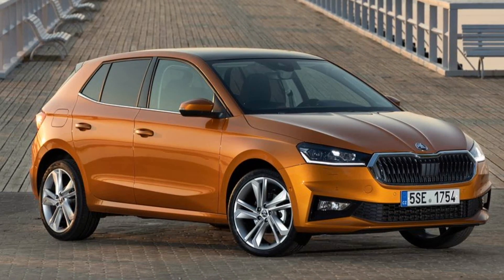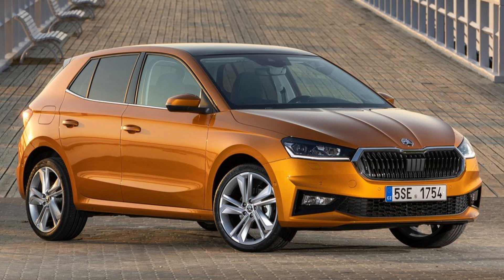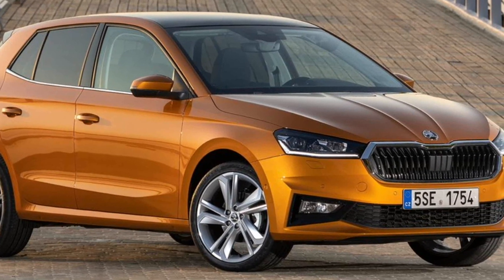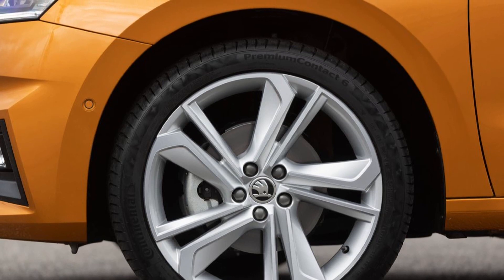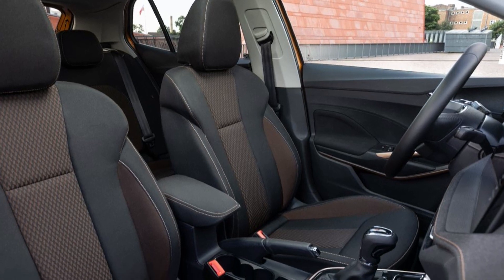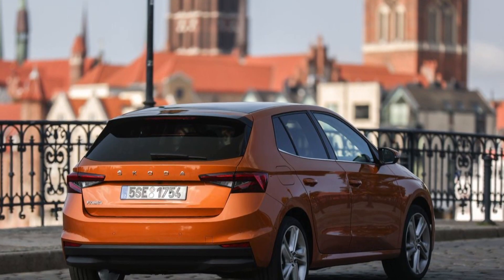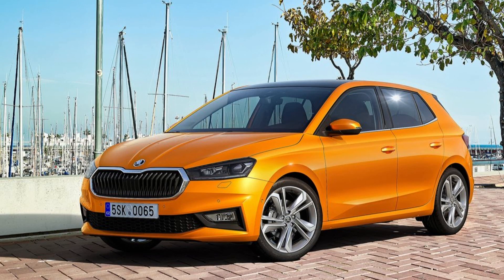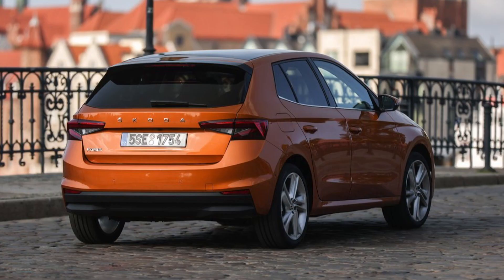2022 Skoda Fabia Interior Exterior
2022 Skoda Fabia Interior Exterior
Video is about interior details, and some facts & figures of  Skoda Fabia
Thanks to valuable source of  Skoda